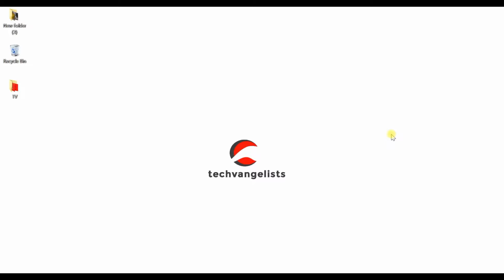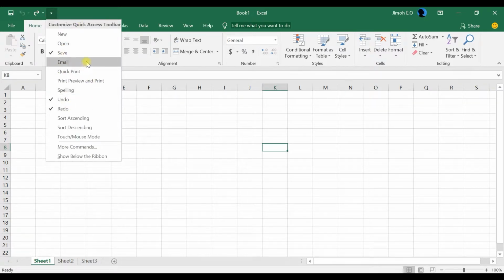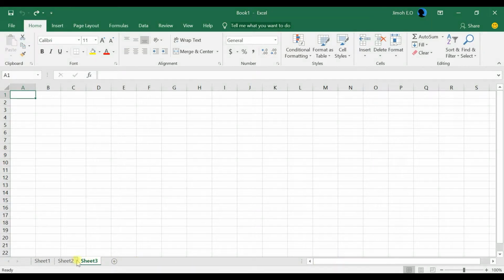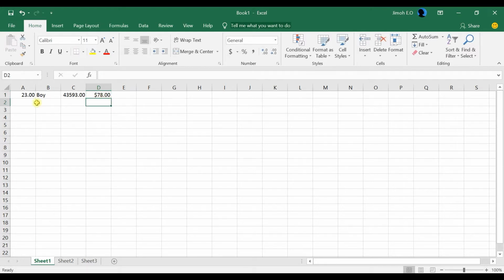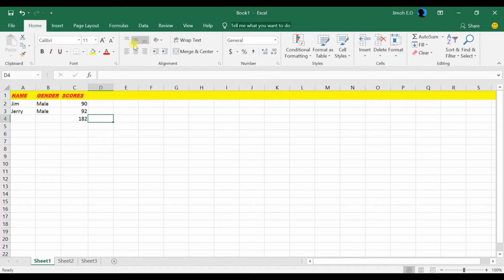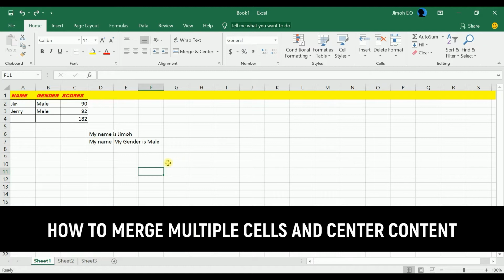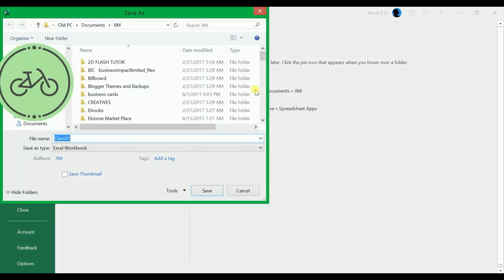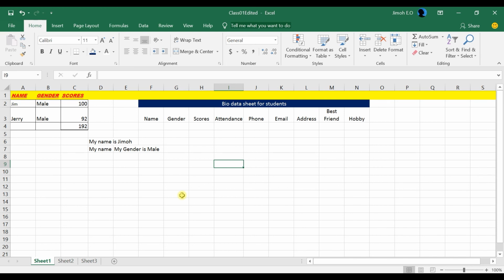Microsoft Excel Foundation: 1.1 - Introduction to MS Excel Workbook, Worksheets & Cells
Topic: Introduction to MS Excel Workbook, Worksheets & Cells

This is the second video in the Microsoft Excel Foundation (Beginner) series & the first tutorial video in the series. If you missed the introduction to this course.

In this Microsoft Excel tutorial video, I talked about:
- How to start MS Excel,
- The MS Excel start screen,
- What a Workbook, Worksheet is,
- How to create new sheets and rename sheets in MS Excel,
- The various sections of the MS Excel worksheet,
- Basic Introduction to rows, columns and cells in MS Excel,
- Entering data into cells,
- Formatting the data in cells,
- Simple summation in a cell,
- How to Save and Save As a Workbook
- How to open existing workbooks
- Finding help in MS excel
and more...

The version used here is Microsoft Excel 2019. This tutorial is also applicable to Microsoft Excel versions 2016, 2013, 2011 on Mac

If you have any questions, comments and observations, please leave them in the comments section below.

Meanwhile if you find the video useful and want to support, you can send in your donation